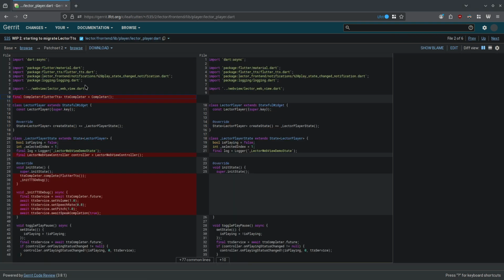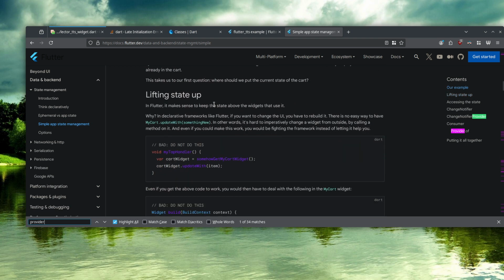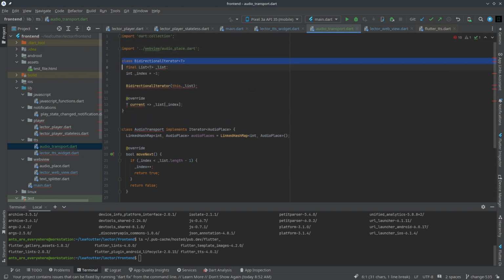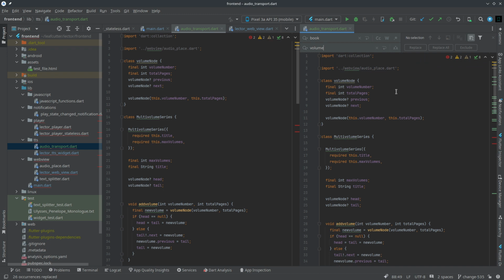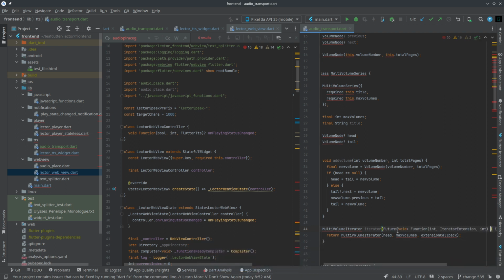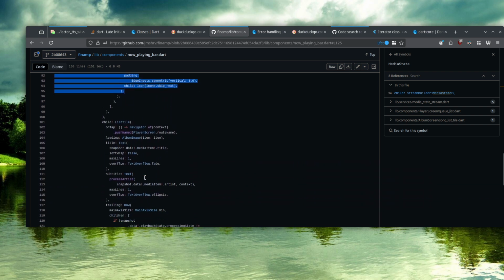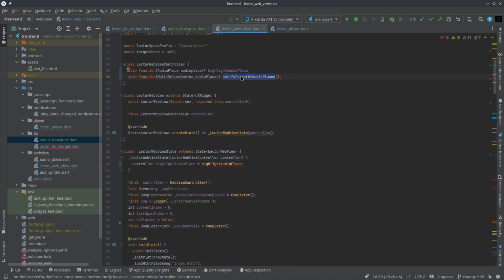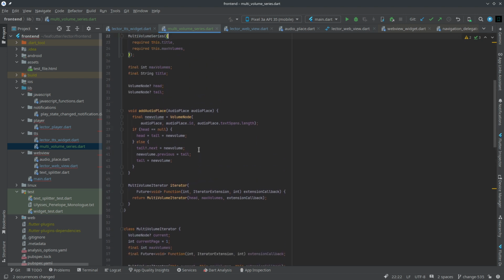The Ant Farm: Coding Day 47: Refactoring the Flutter app